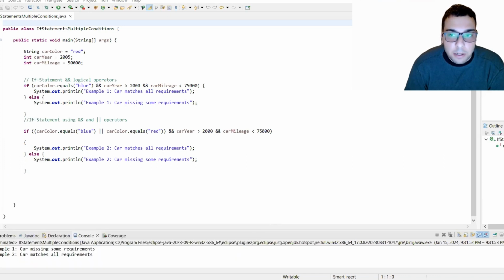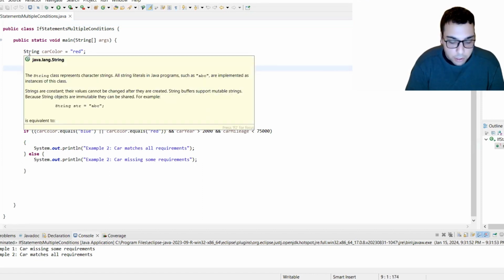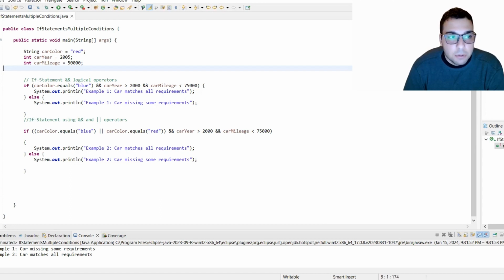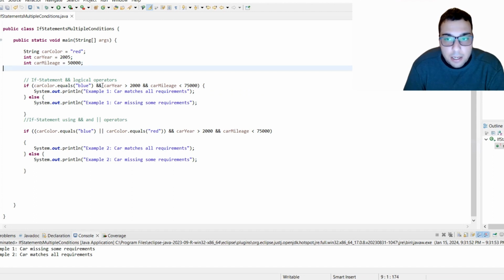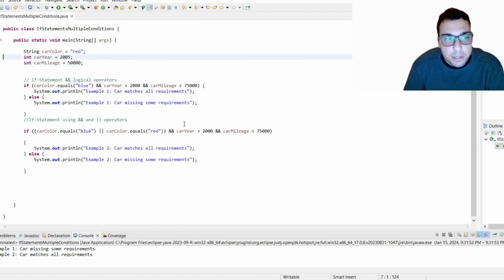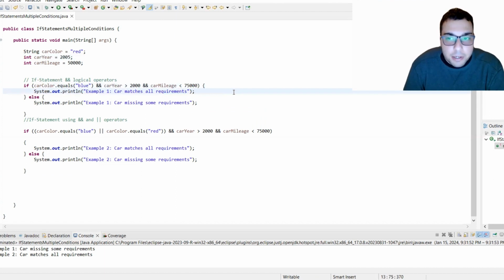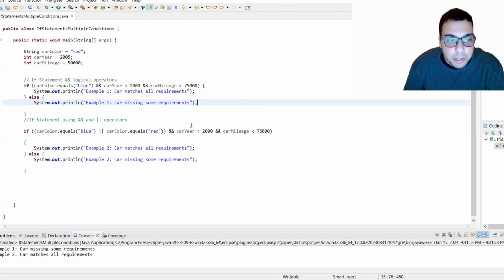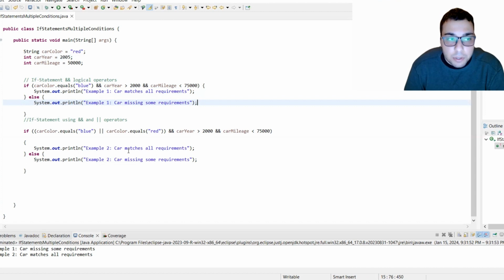Java Programming: If-Statements and Logical Operators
In the previous video we learned about if-statements in Java and how they can be used to evaluate certain conditions and execute a corresponding piece of code. In this video we will expand on that knowledge and explore how the “and” and “or” logical operators can be used in if statements to allow for multiple conditions to be placed within one if parenthesis.